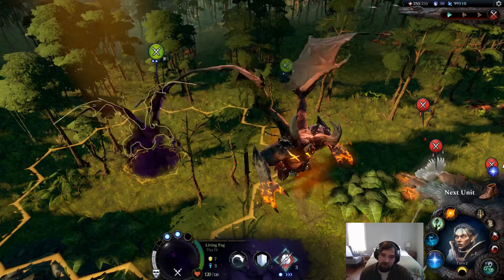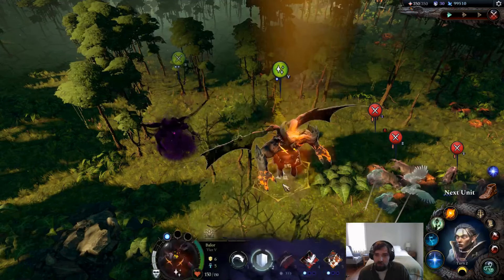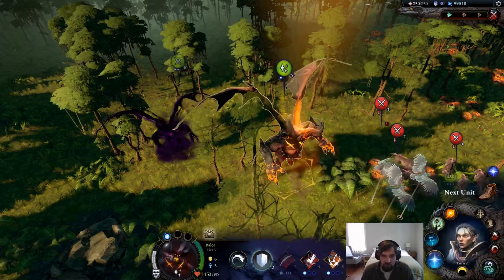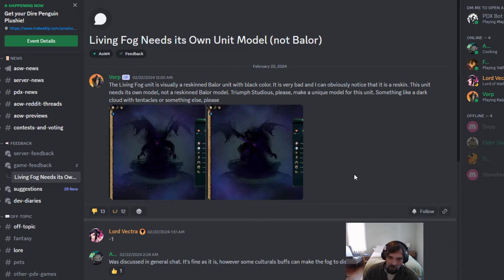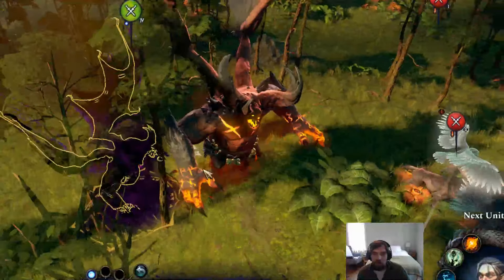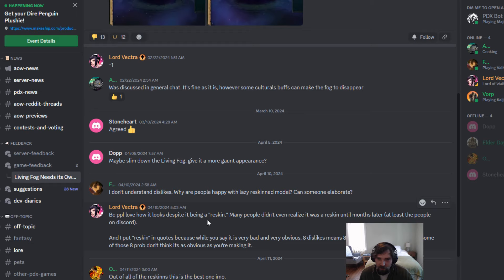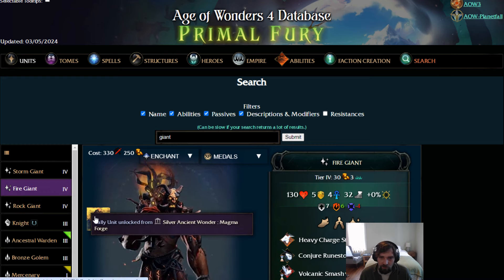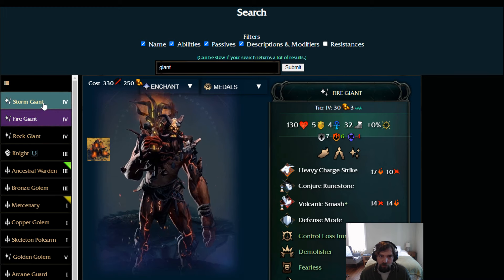Living Fogs are Reskinned Balors! | Age of Wonders 4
I recently  found out that Living Fogs share a unit model with the Balor, and that in a lot of ways the living fog is a reskinned Balor. I find it really interesting that it took me this long to notice that assest being reused, so I figured I would discuss the topic here on my channel. Hope you all enjoy!

The following DLC is used in this video:
Dragon Dawn
Empires & Ashes
Primal Fury